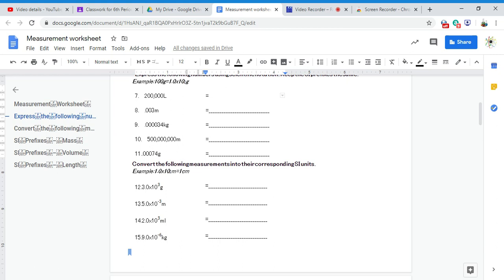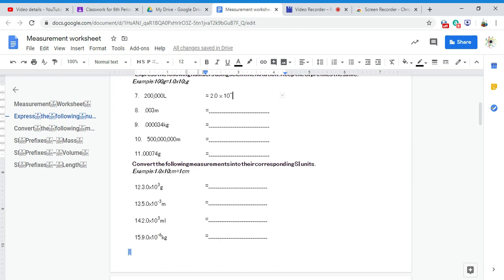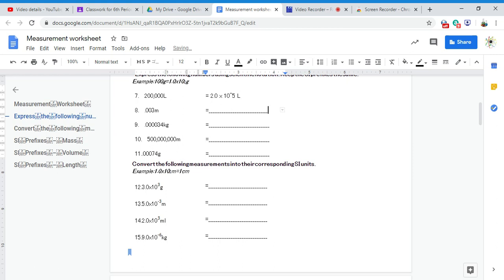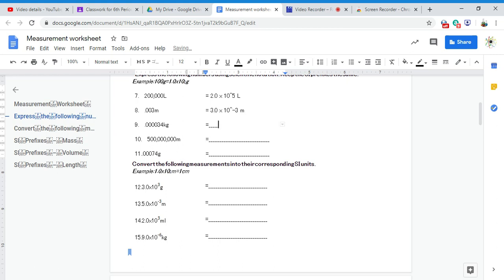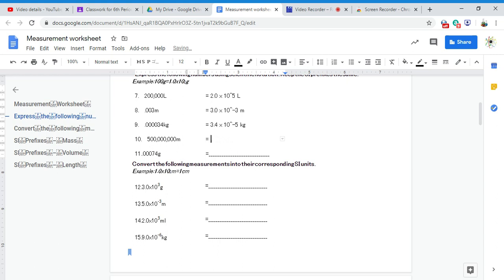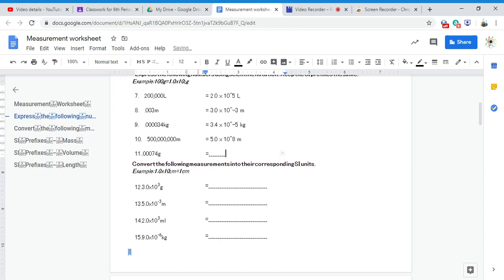My Teacher does Scientific Notation (Metric Conversions Lesson Three (part 4 of 4)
Fingers crossed again!!!
Got so lucky last time... trying a screen cap video this time!! Lookit me!! :D

This gives the answers to the third section of the first page of week two lessons in google classroom.